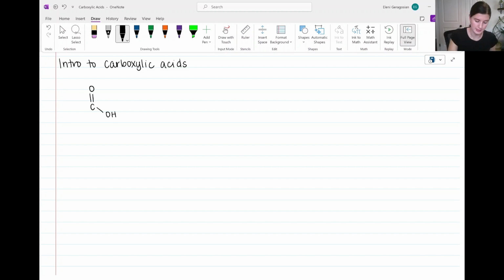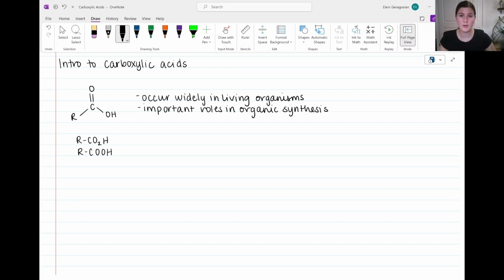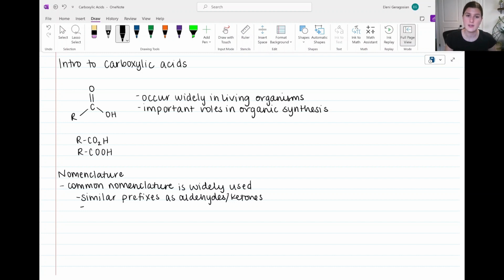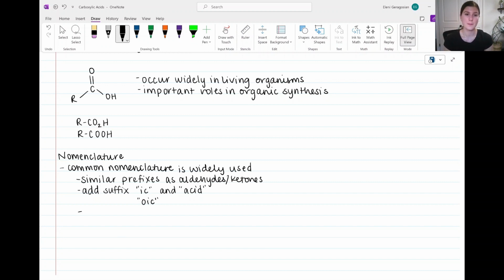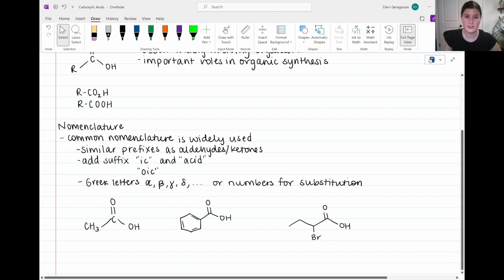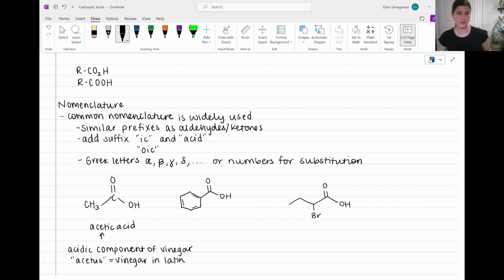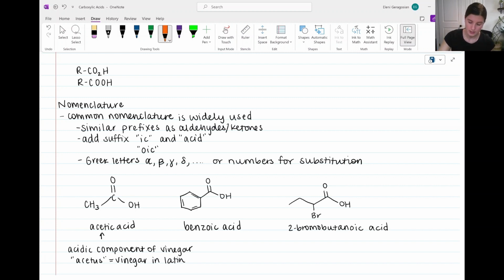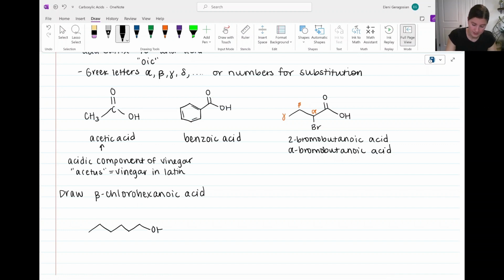Carboxylic Acids 1